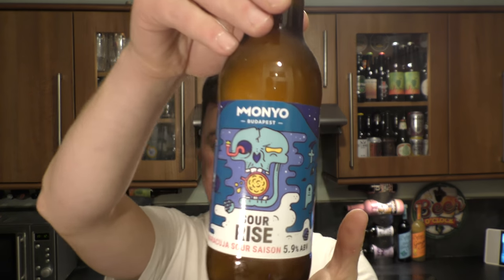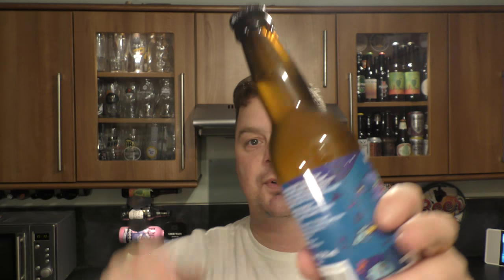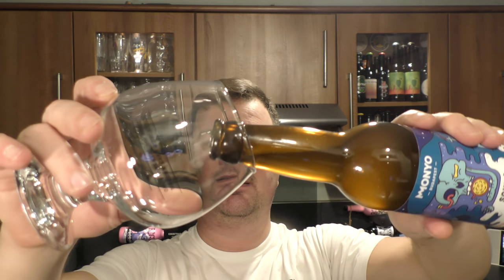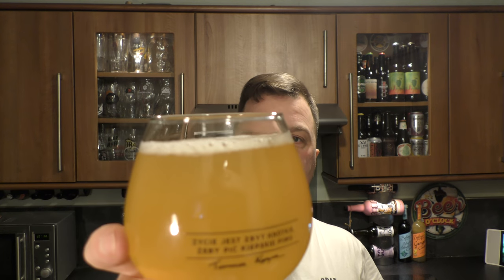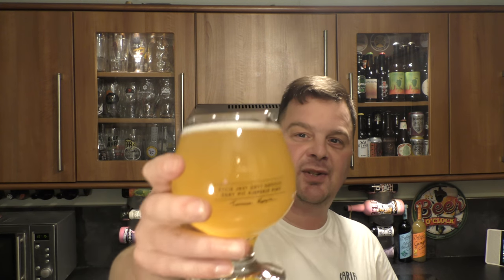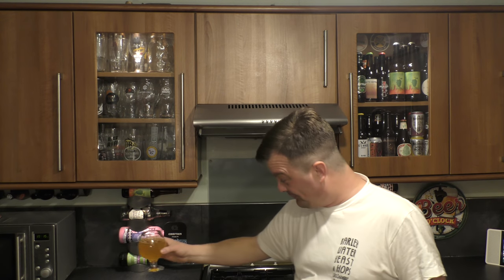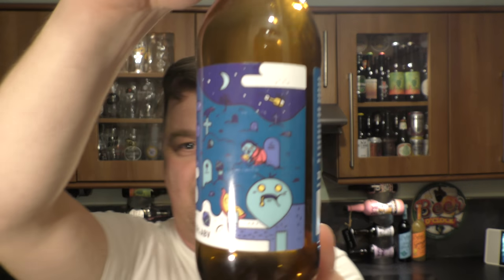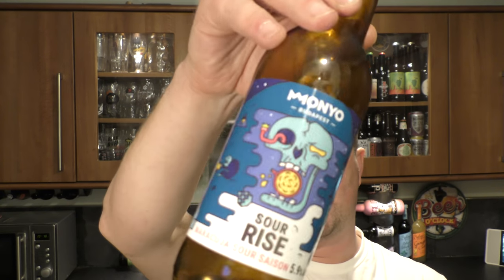Monyo Budapest Sour Rise Maracuja Sour Saison | Hungarian Craft Beer Review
Recorded In 4K Ultra HD Real Ale Craft Beer Reviews Monyo Budapest Sour Rise Maracuja Sour Saison | Hungarian Craft Beer Review